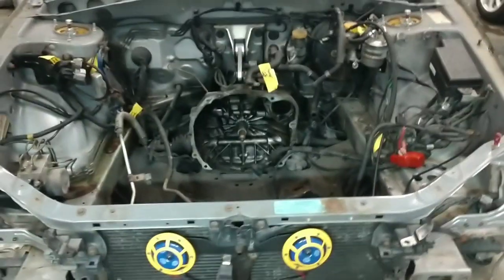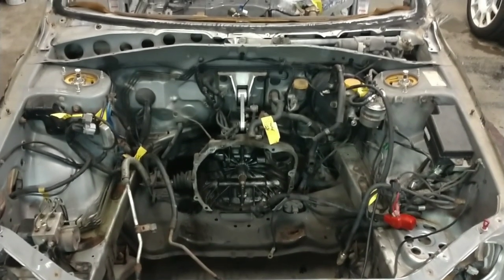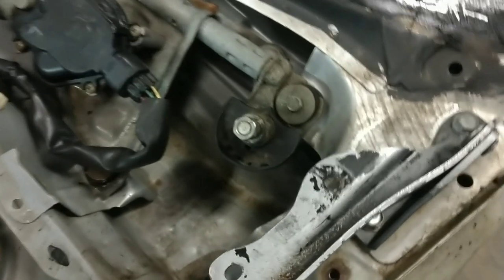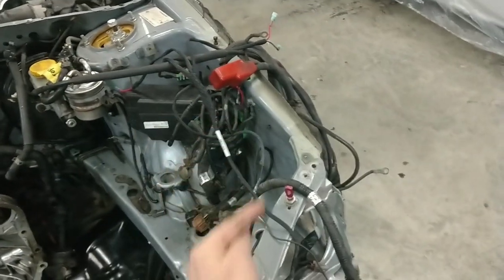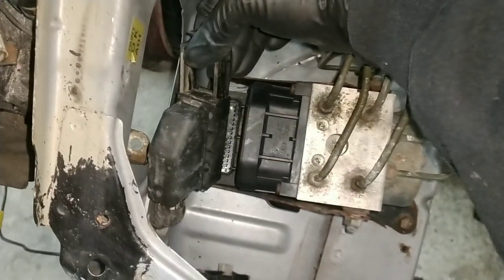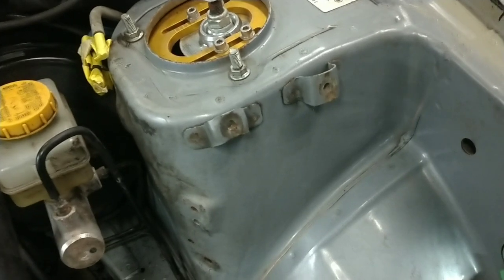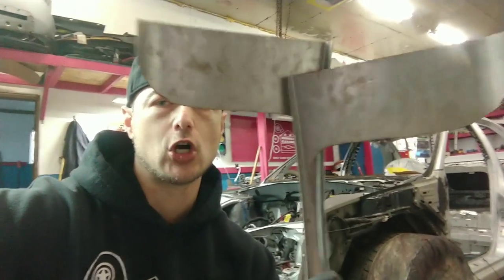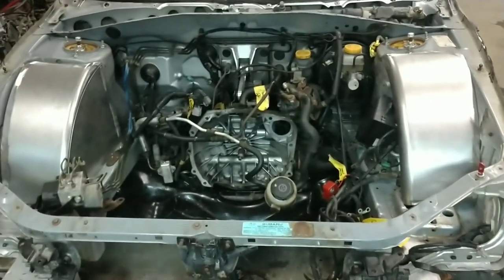How to install a Rumble Garage tub kit (Part 1)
Step by step process. There is nothing better than seeing first hand.